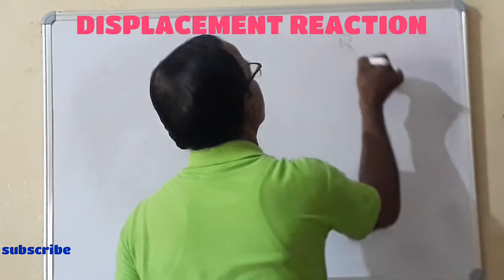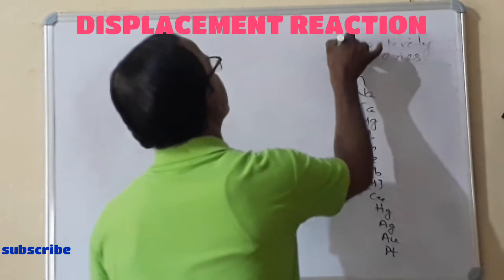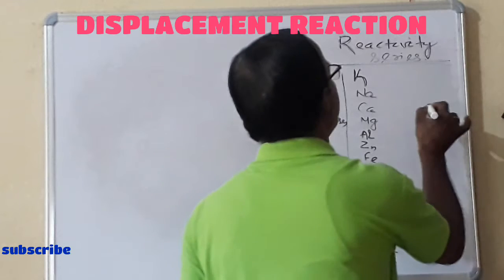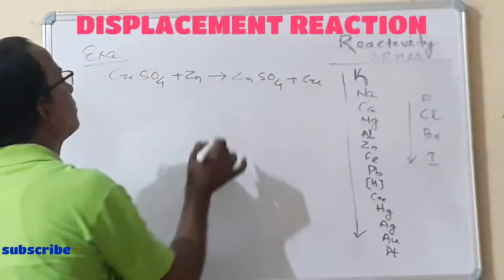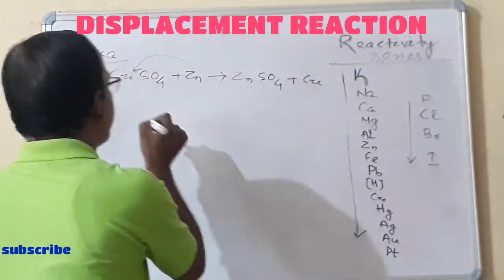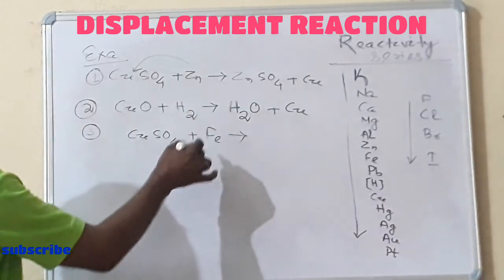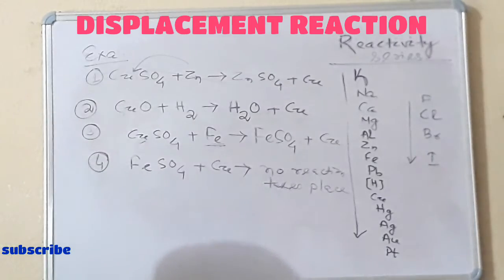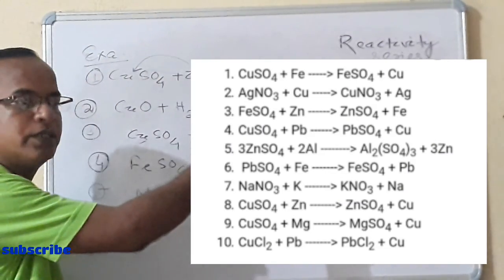||Displacement Reaction||By Chitta sir||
In this video you will be able to learn about displacement reaction.